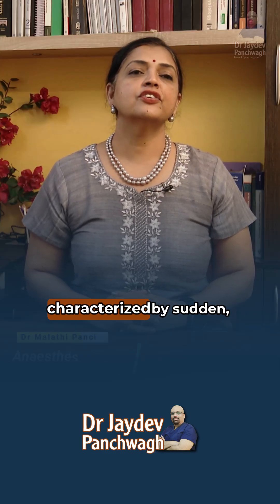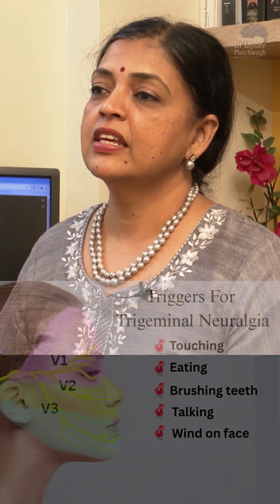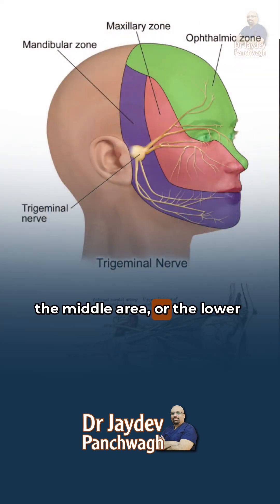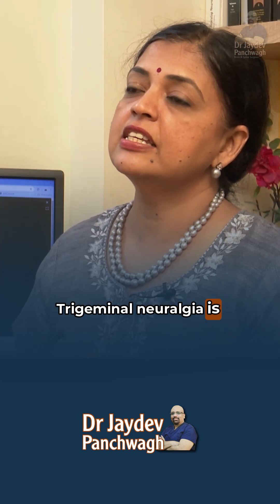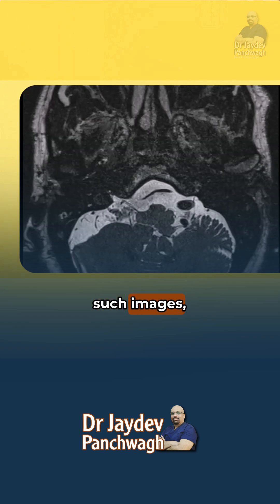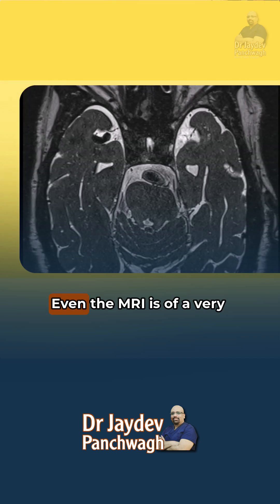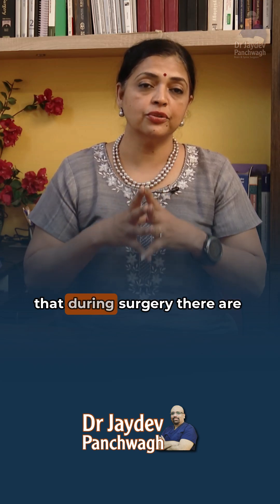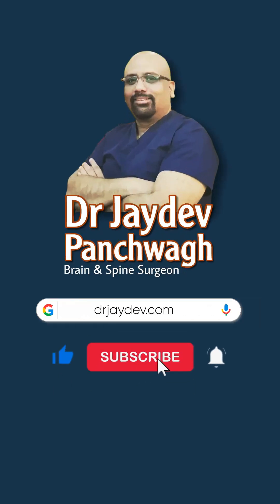Trigeminal Neuralgia: Diagnosing by Symptoms & Triggers | Understanding Facial Pain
This video with Dr. Malathi Panchwagh provides crucial insights into diagnosing Trigeminal Neuralgia (TN), a condition characterized by severe facial pain, primarily through its distinctive symptoms and triggers. Learn how TN is often identified directly from the patient's reported experiences, making a detailed history paramount for diagnosis.

Dr. Malathi Panchwagh explains the hallmark symptoms of Trigeminal Neuralgia: sudden, sharp, and electric shock-like facial pain. Discover common triggers that can initiate these agonizing episodes, such as light touch, eating, brushing teeth, talking, or even wind on the face.

While MRI scans are discussed as a tool to help explain the underlying cause like neurovascular conflict, this video clearly emphasizes that the primary diagnosis of TN is based on the patient's specific pain characteristics and triggers, not solely on imaging results. Understanding these symptoms is key to recognizing and addressing this challenging neurological condition.

In this video, you'll discover:

How Trigeminal Neuralgia is diagnosed based on patient history and reported symptoms.
The characteristic sharp, electric shock-like facial pain of TN.
Everyday activities and sensations that trigger Trigeminal Neuralgia attacks.
Why understanding your symptoms is crucial for TN diagnosis.
The supportive, explanatory role of MRI in TN, distinguishing it from primary diagnosis.